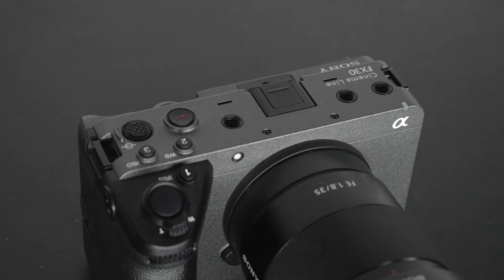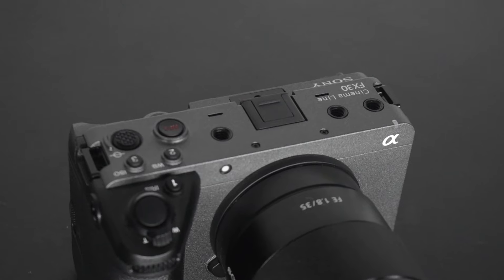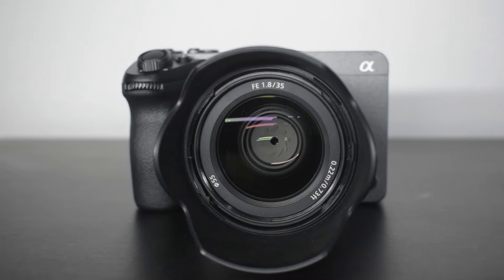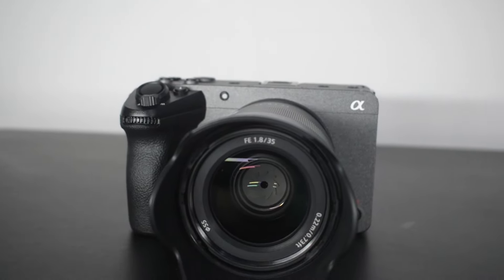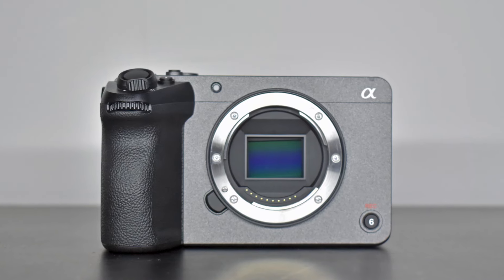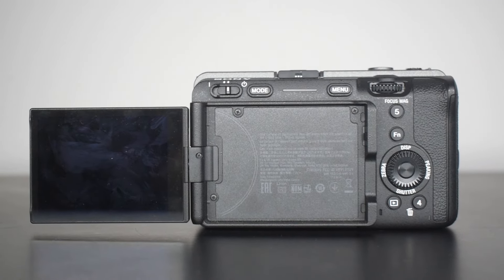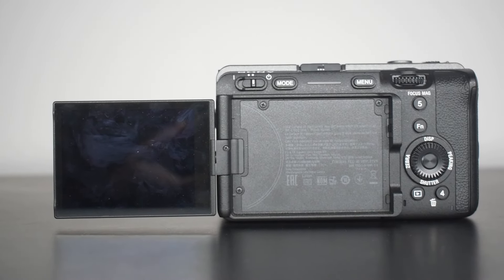SONY FX-30 | Hands on Review | Malayalam | Tech Tactics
Thanks ​⁠@NaadanBlogger 😌❤️for camera

Channel gears

👉🏻Camera:Nikon d5600

👉🏻Tripod: digitek dtr 450 lt

👉🏻Mic:👉 boya bym1

Editing softwares :
   👉🏻premier pro cc 2020